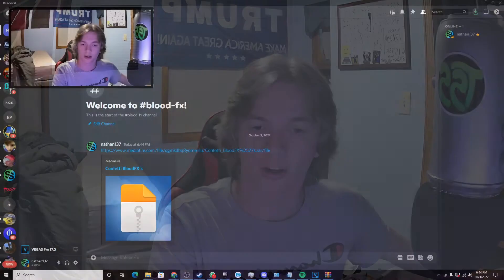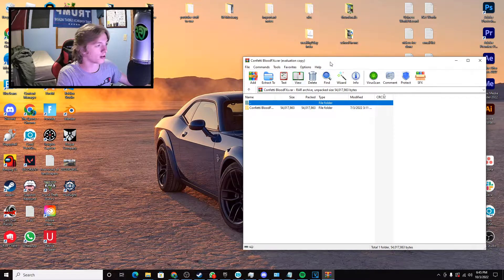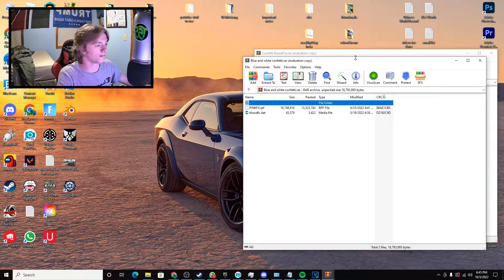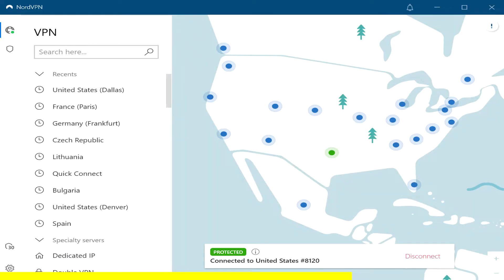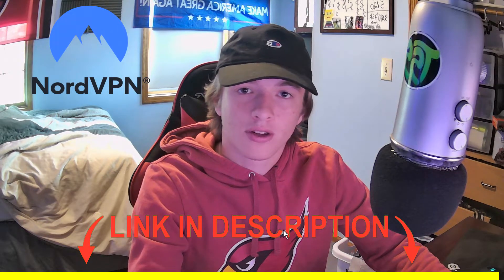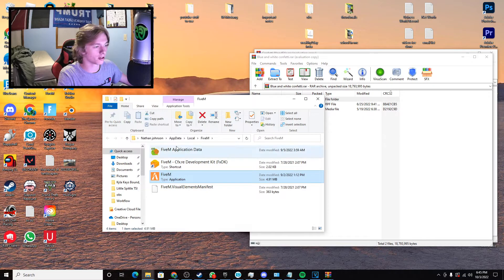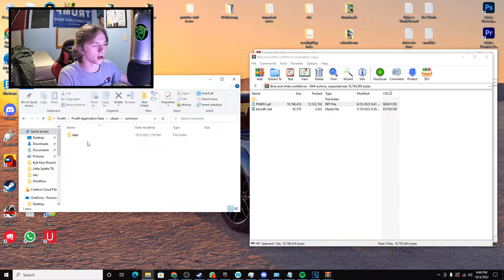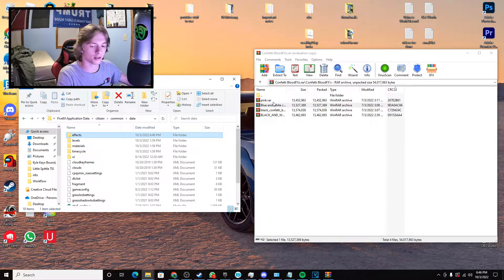FiveM - How to get CONFETTI As BloodFX “DIFFERENT COLOURS” (Bloodshot Effect)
How to get confetti as blood fx. This is a really cool bloodshot effect and has many different colours.